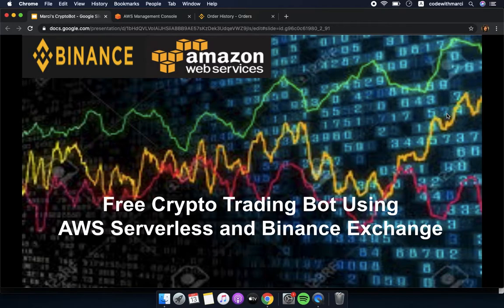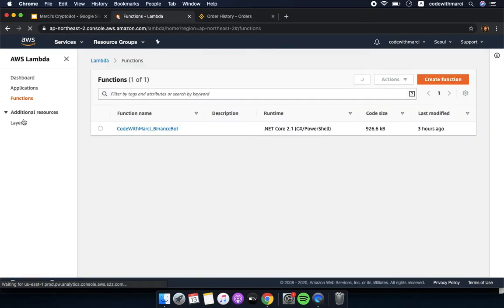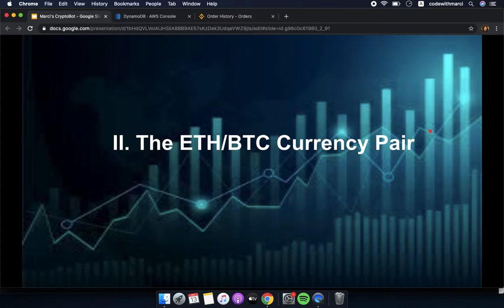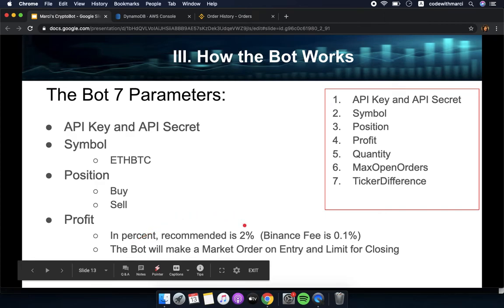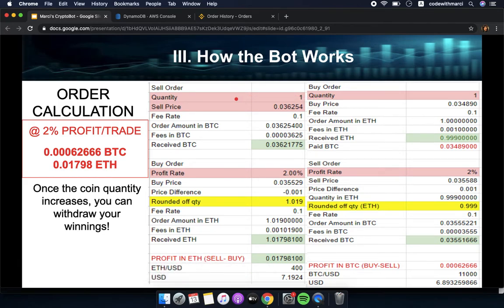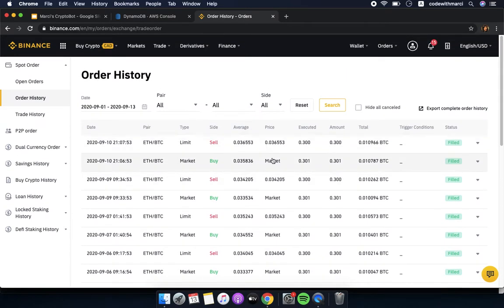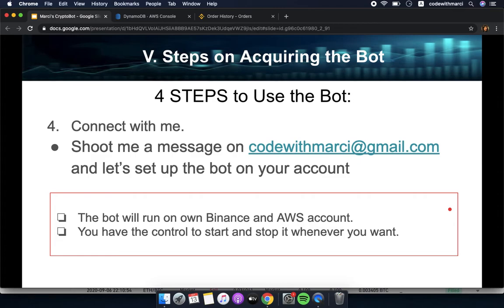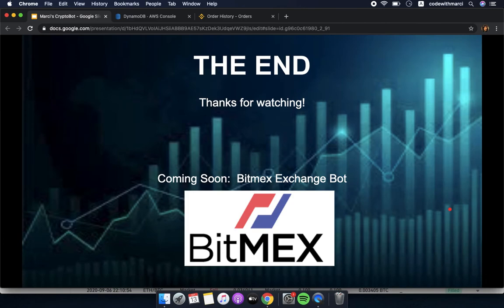Free Crypto Trading Bot Using AWS Severless and Binance Exchange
Run your own Binance Crypto Trading Bot on the Cloud.